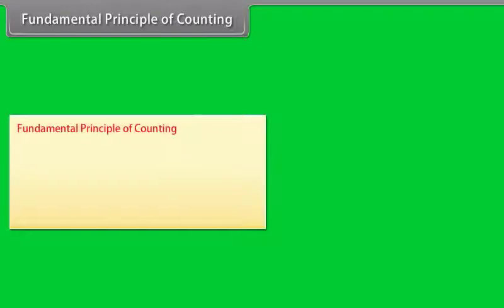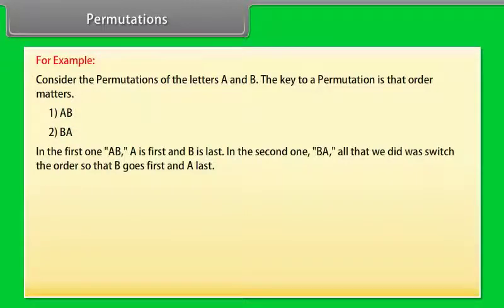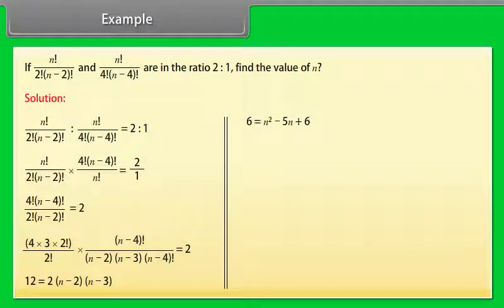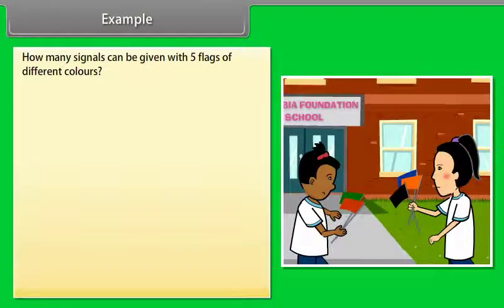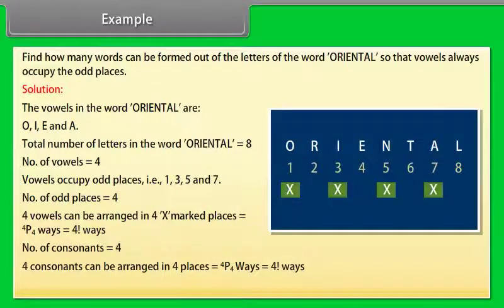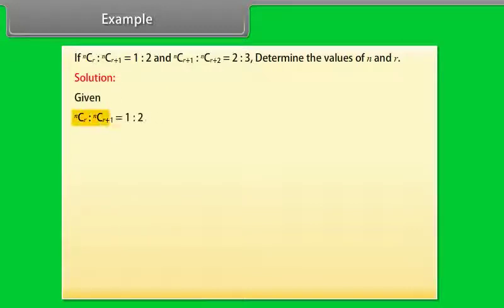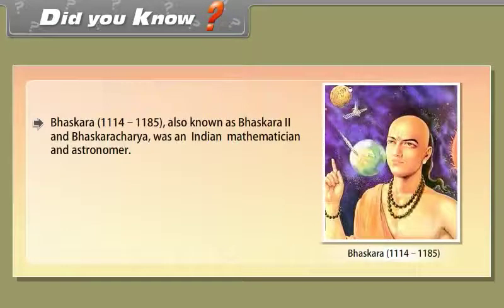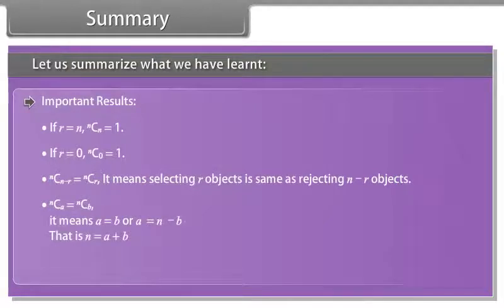Permutations and Combinations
In this video you will learn about Permutation and Combinations, finding the number of ways
in which a task can be done and placing an object in ordered and unordered arrangement.
About Us:- Mockopedia is an online digital learning platforms which provides learning and
mock test for all competitive exams.
mockopdiealearning#mockopediaonline